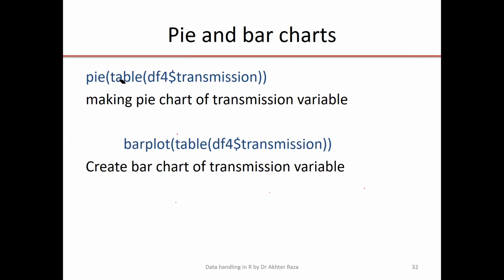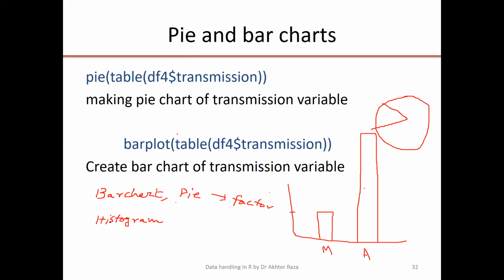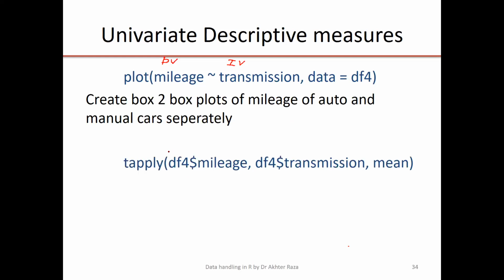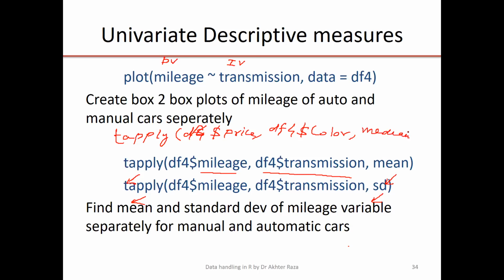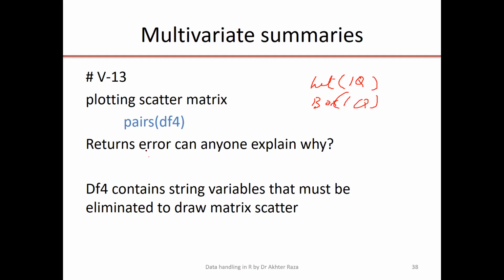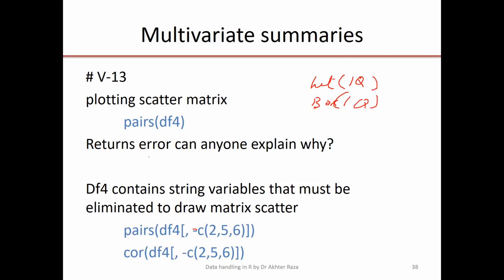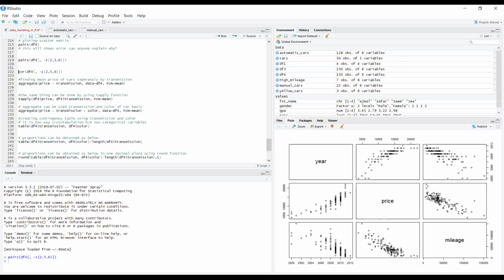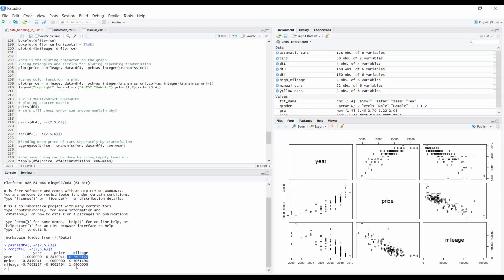data handling part 2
How to handle data into R? This is the second part of the lecture.

Data Science Lecture Series